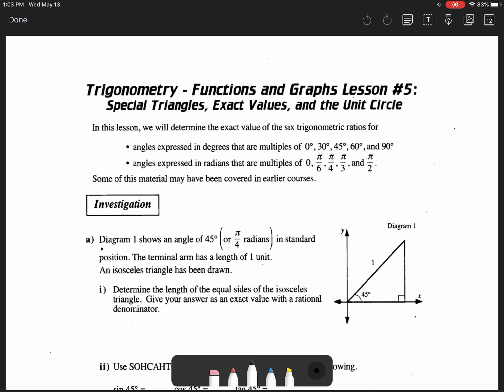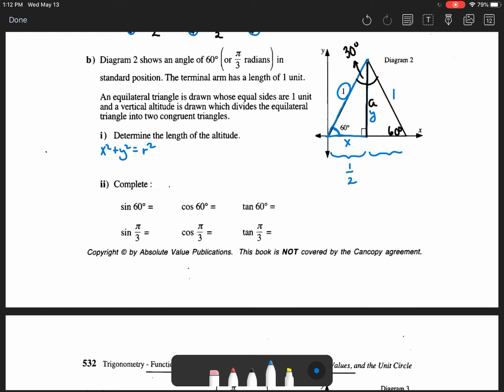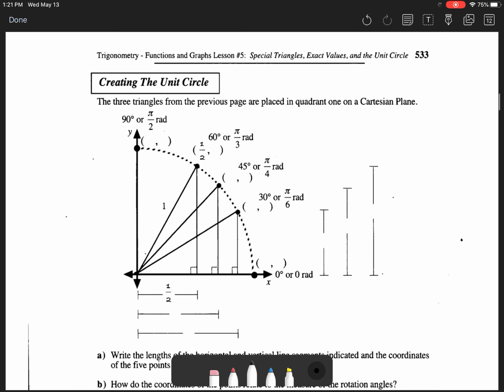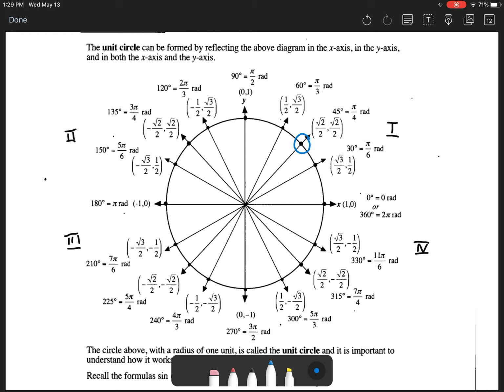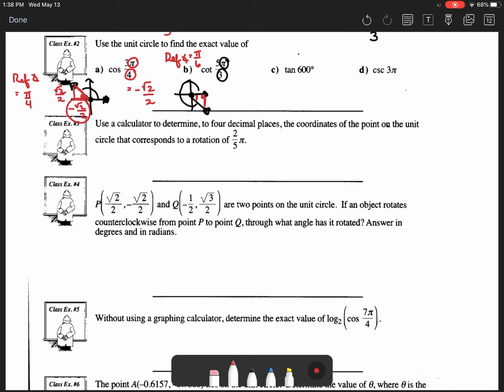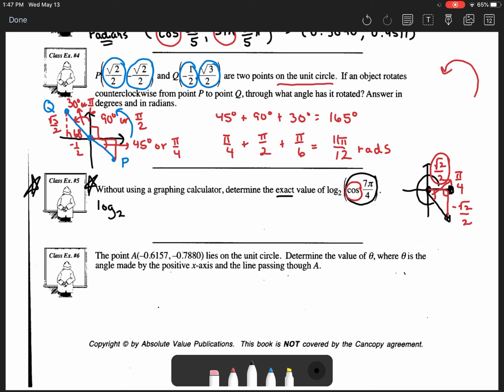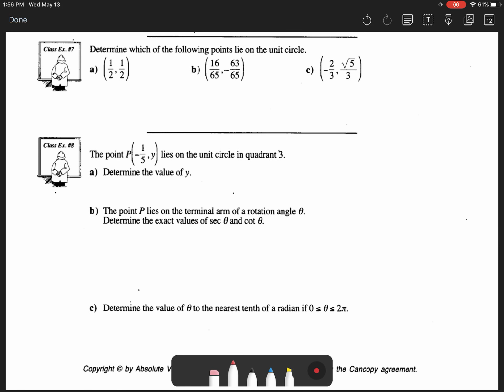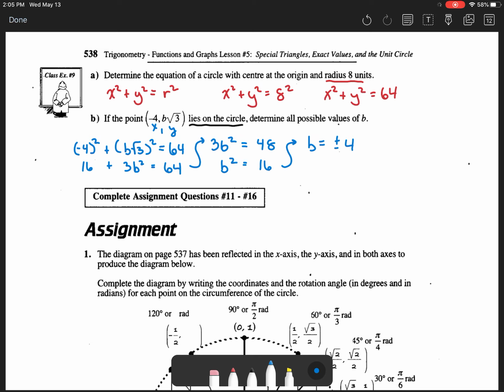Math 30-1 Lesson #5 Special Triangles, Exact Values and the Unit Circle